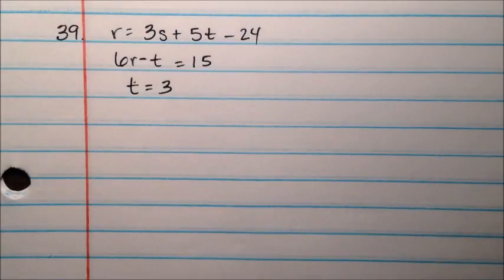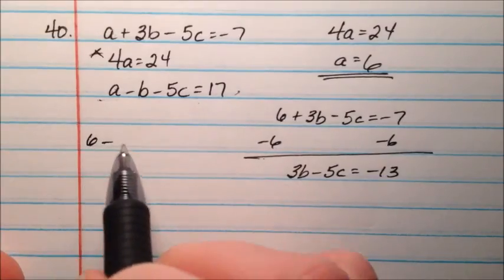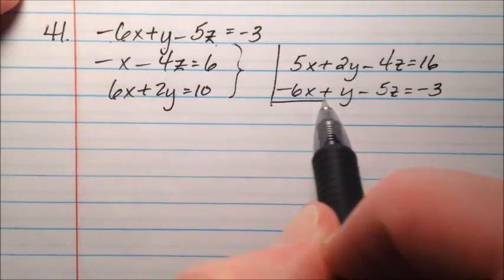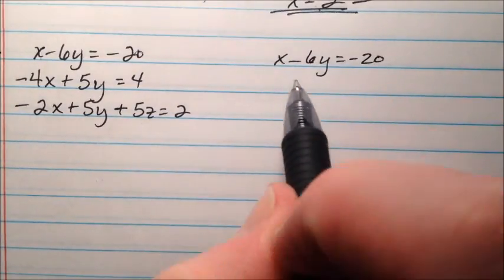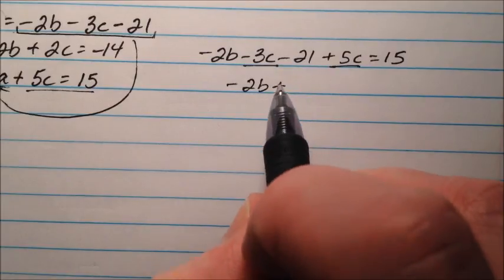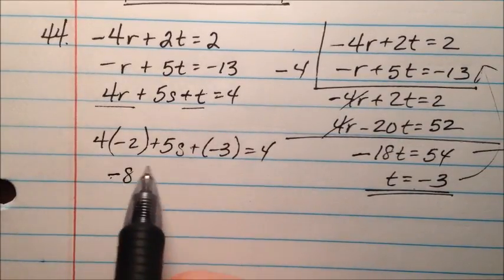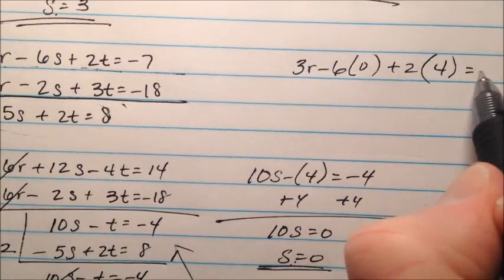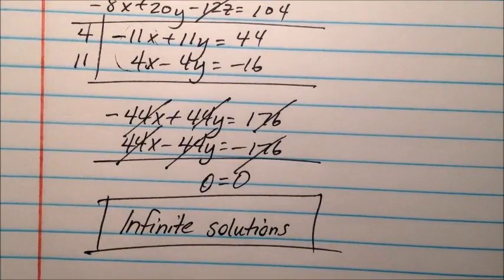Solving a System of Equations in Three Variables (Examples)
This video works through #39-46 on the Algebra 1, Chapter 3 Review for the 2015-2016 school year.  The instructions tell us to "Solve each system of equations in three variables."